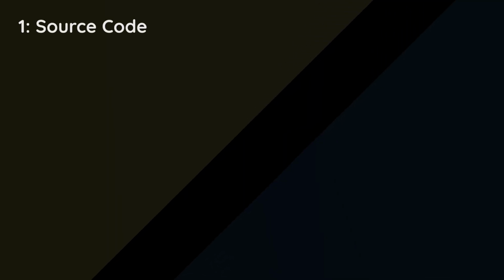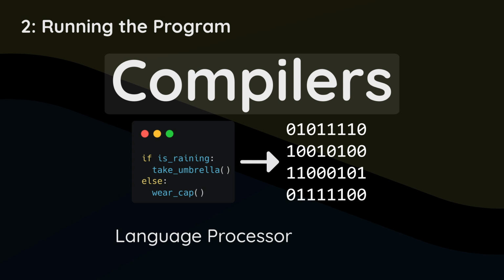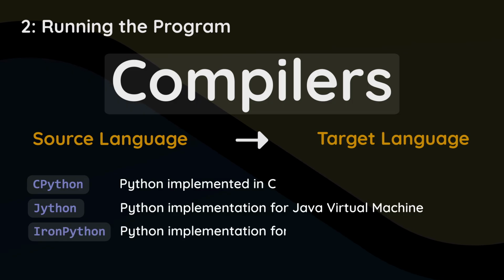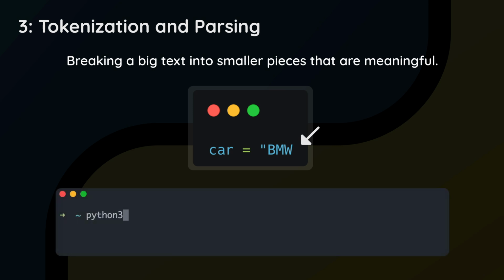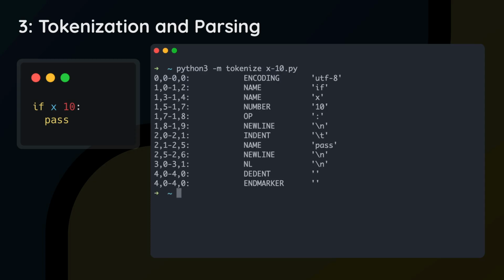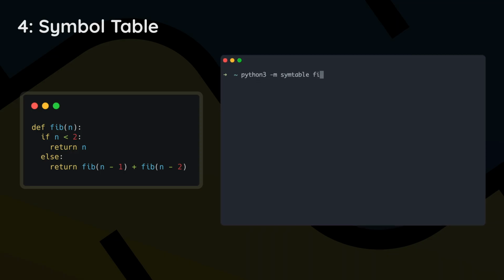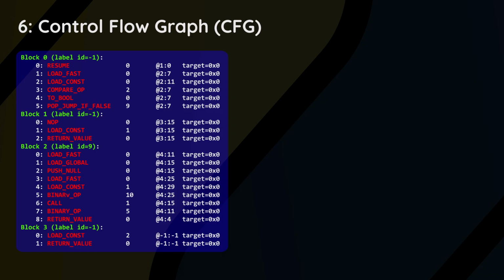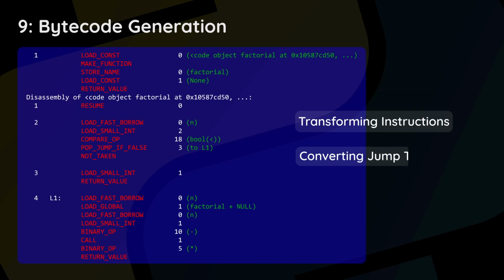Here Is How Python ACTUALLY Executes Your Code | From Source Code To Bytecode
In this video, I break down the entire journey of a Python program — from raw source code all the way to bytecode execution inside the Python Virtual Machine.

You’ll see each step in the CPython pipeline, including:

01. Source code
02. Running the Program
03. Tokenization and Parsing
04. Symbol Table
05. Raw Instruction Sequence
06. Control Flow Graph (CFG)
07. CFG Optimization
08. Convert Optimized CFG to Instruction Set
09. Bytecode generation
10. Execution by the Python VM